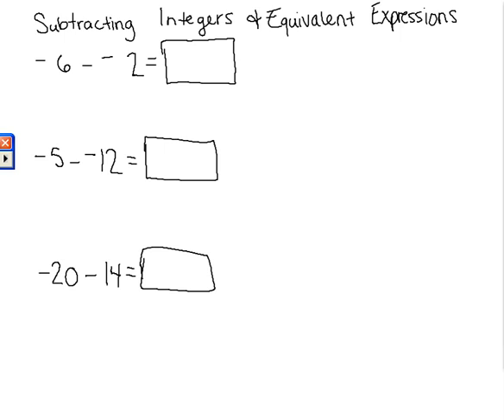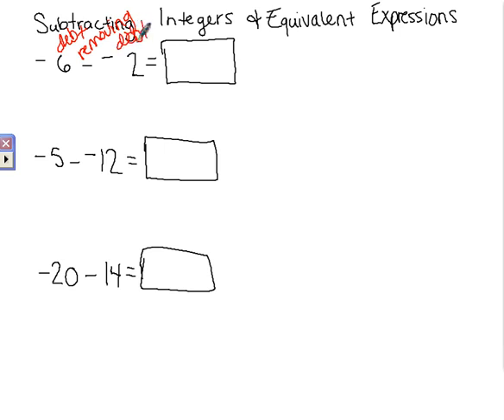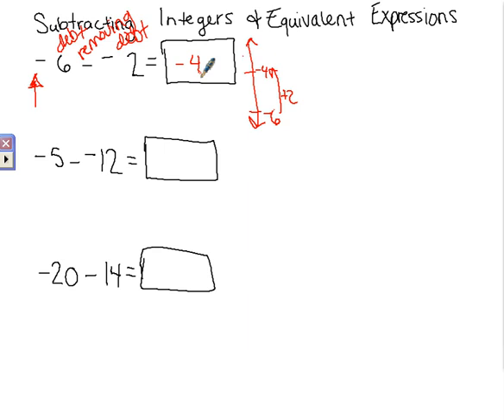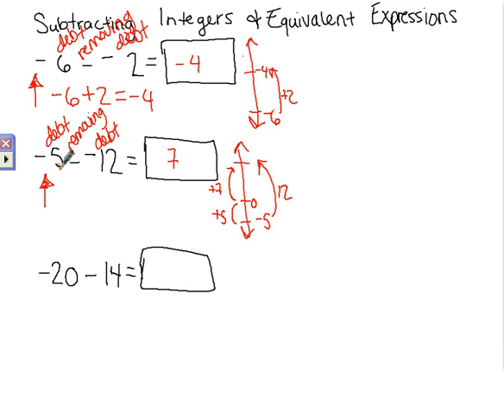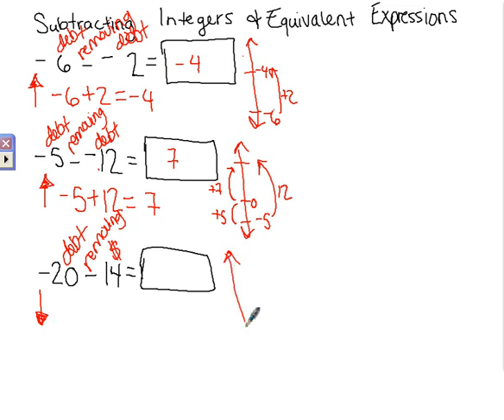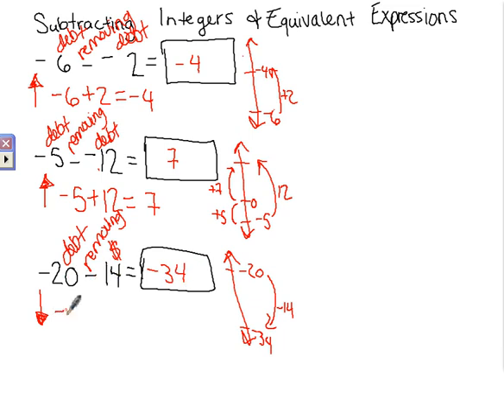Subtracting Integers Video.avi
This is a video on subtracting positive and negative whole numbers